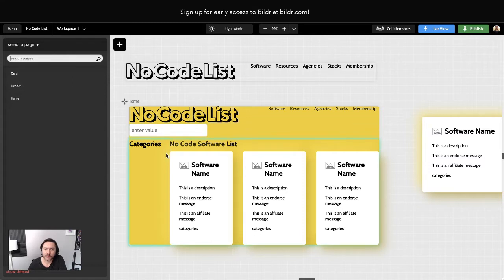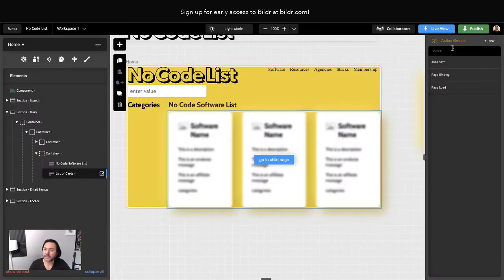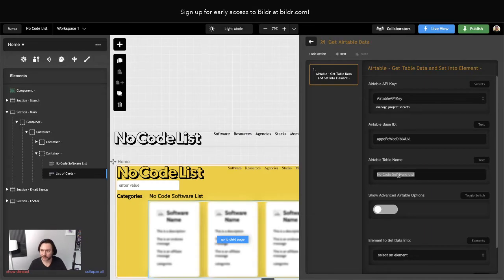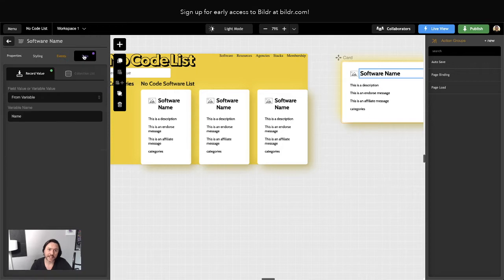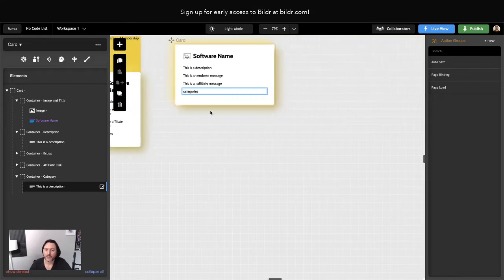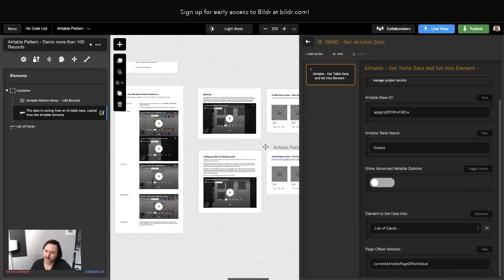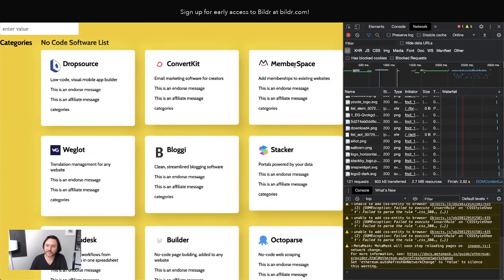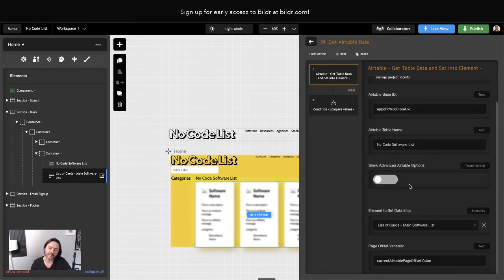Livestream: No Code List Rebuild #3 - 11/13/20